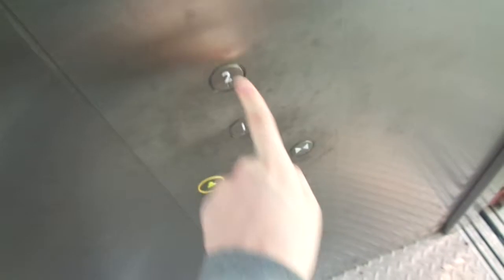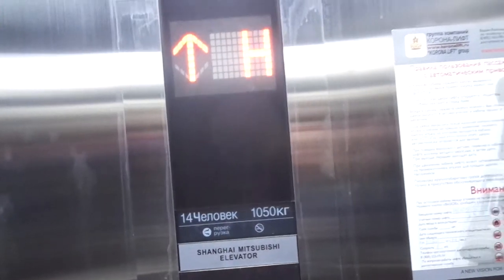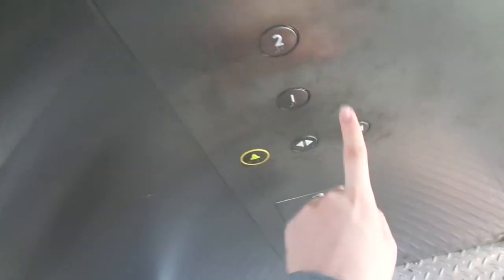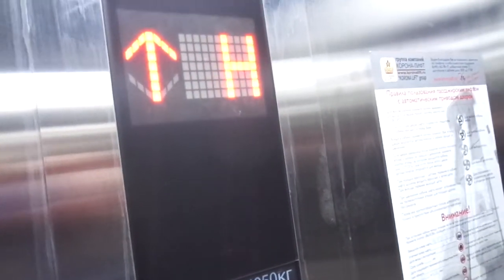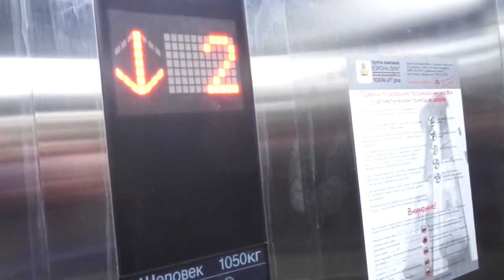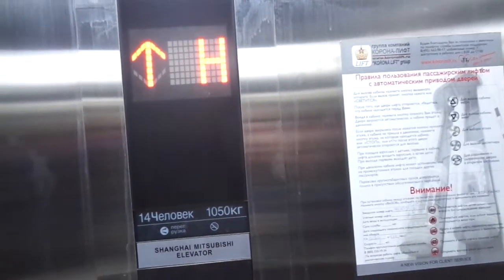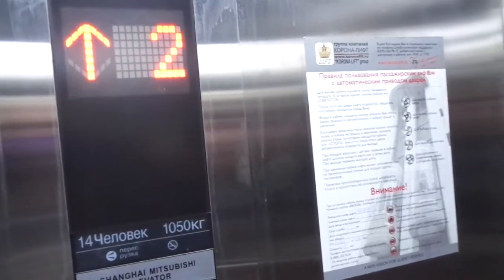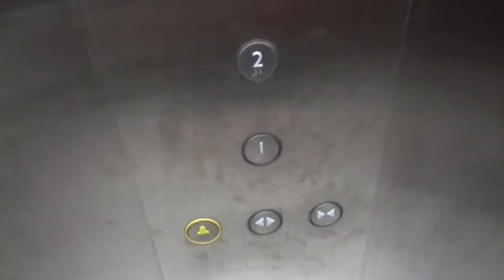BRAND NEW Shanghai Mitsubishi MRL Traction El. at Penyagino Commuter Train Station in Krasnogorsk, R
D2 station.

This started it's service around Februrary-March 2021. Buttons don't light up for some reason.

I got mixed up when I saw the exit numbers. THIS is exit 1, while the 4-story elevator is exit 2.

This station opened: 24th November 2019

---Exit 1 Street elevator---
Brand: Shanghai Mitsubishi
Type: MRL Traction
Capacity: 1050kg / 14 Persons
Model: Elenessa
Floor served: 2(*1*, 2)
Serial: ?